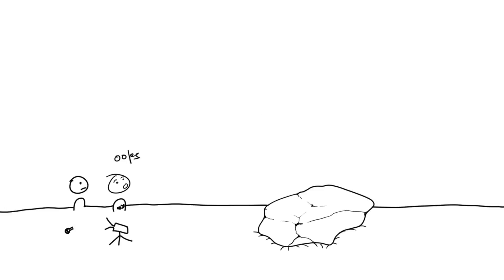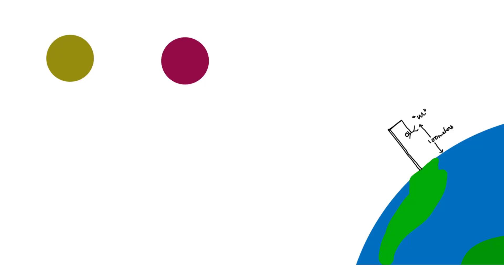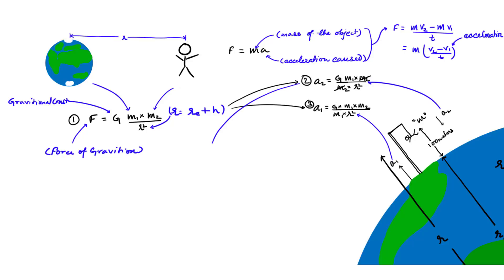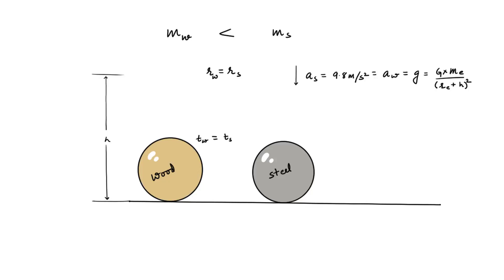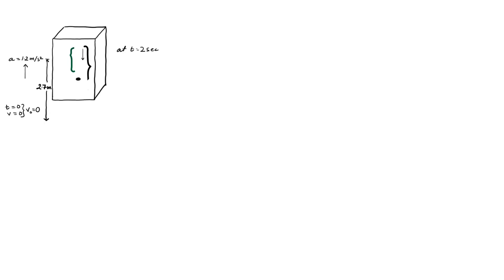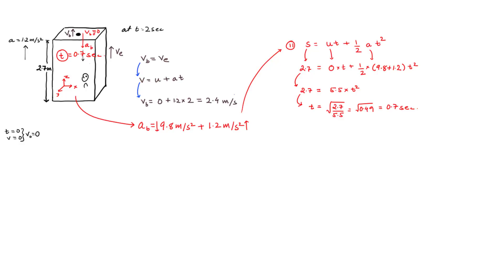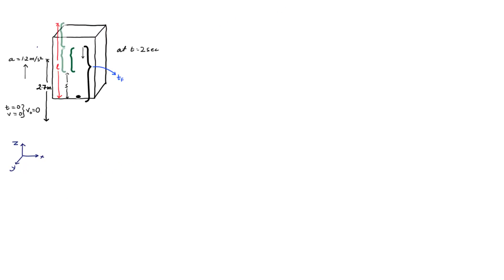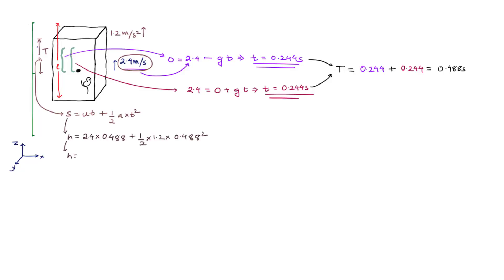(Reupload) gravitation and non inertial reference frame.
I apologize for the mathematical error done in last video. well I have my excuses for that please, plz remind me in future if you see me making mathematical mistakes.
this video is purely for education purpose. the problem has been taken from IE Irodove Q 1.15.